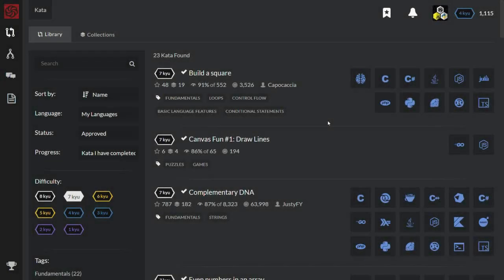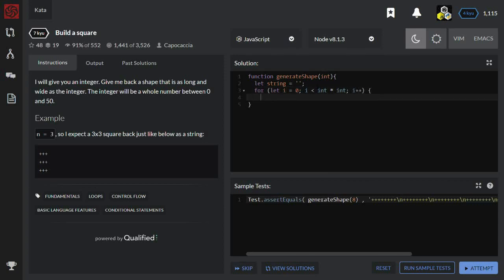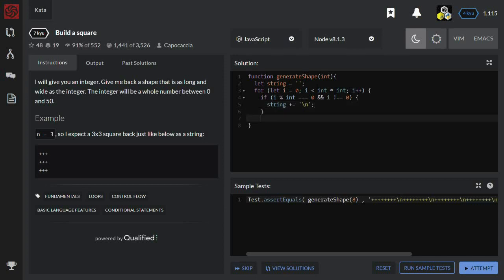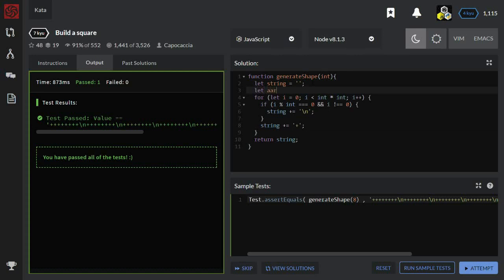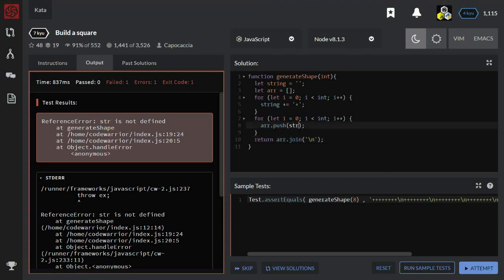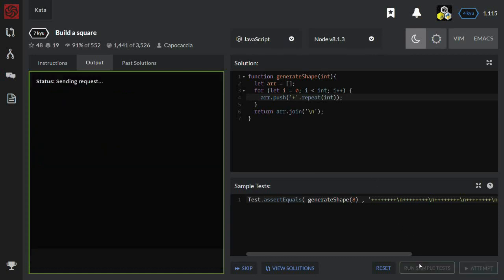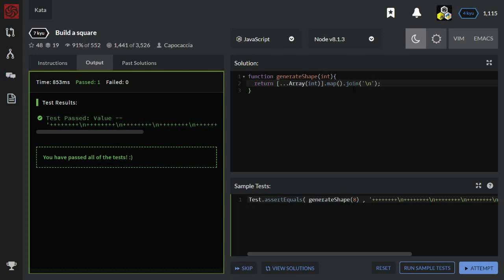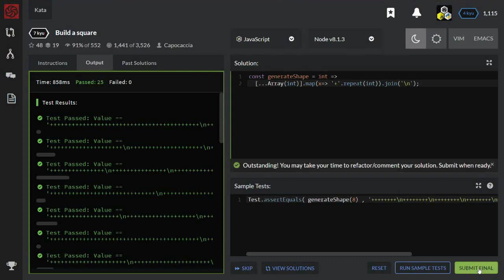Build a square (7kyu): Codewars (TDD in JavaScript)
Hi! It's Friday. So let's chill and do something easy today.

Let's solve today kata titled "Build a square." I will give you an integer. Give me back a shape that is as long and wide as the integer. The integer will be a whole number between 0 and 50. Example. "n = 3" so expect a square 3x3 back just like below as a string. Okay, let's try.

Come and Find Me by Eric Skiff